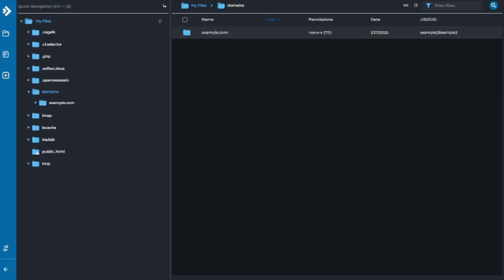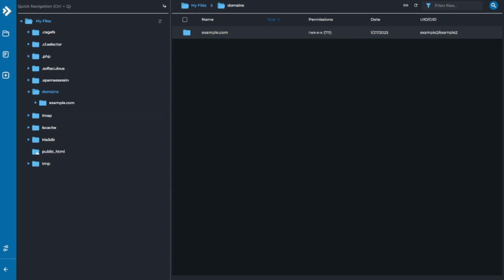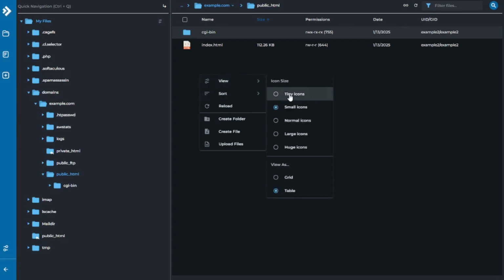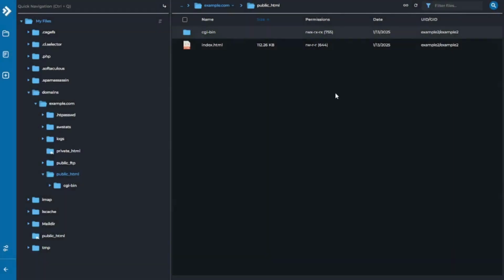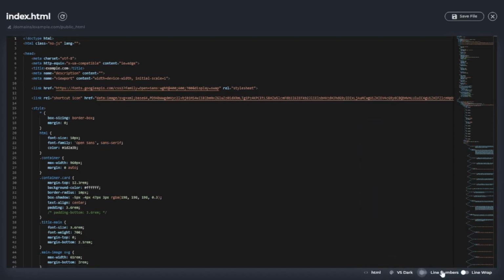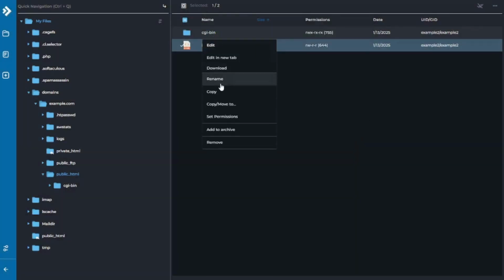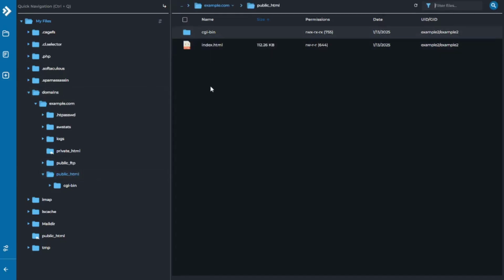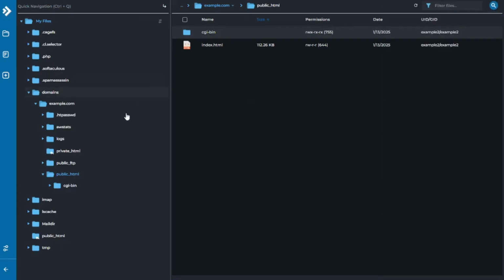DirectAdmin's File Manager: Upload, Edit, & Manage Files Like a Pro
In this quick tutorial, Alex from Tresseo walks you through how to use the File Manager in DirectAdmin—a powerful, secure, and user-friendly tool for managing your website files. Whether you're uploading, editing, moving, or organizing files, this tutorial covers everything you need to know to streamline your hosting management.

🔑 Key Features Covered in the Video:
✅ Navigating your home directory, public_html, and domain folders
✅ Uploading files via drag-and-drop or file finder
✅ Editing files with DirectAdmin’s built-in text editor (including themes and advanced options)
✅ Moving, copying, deleting, and renaming files with ease
✅ Setting file and folder permissions for enhanced security
✅ Customizing File Manager settings like layout, color scheme, and archive preferences

💡 Pro Tip: Always work within your domain’s public_html folder to avoid accidental deletions or disruptions!

Whether you're on your laptop, tablet, or phone, DirectAdmin’s File Manager makes hosting management a breeze.

Tresseo is a Canadian website services company based in Ottawa, Ontario, providing website management, maintenance, and secure web hosting solutions. Our services are designed to keep your website running smoothly and safely, making them perfect for anyone building or managing an online presence.